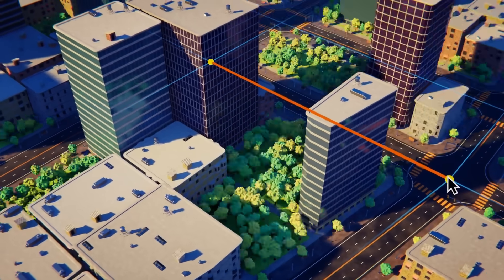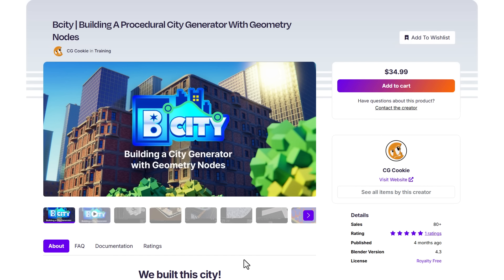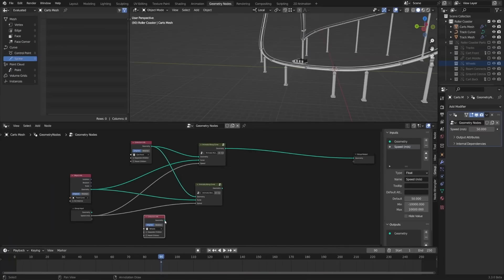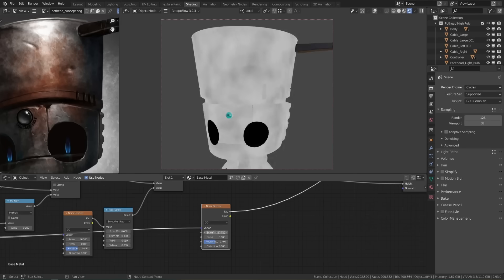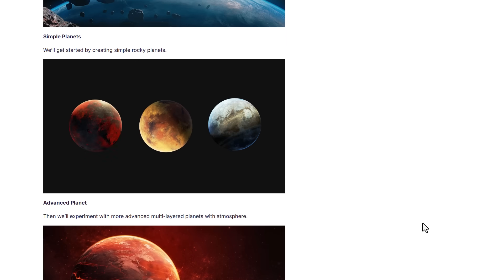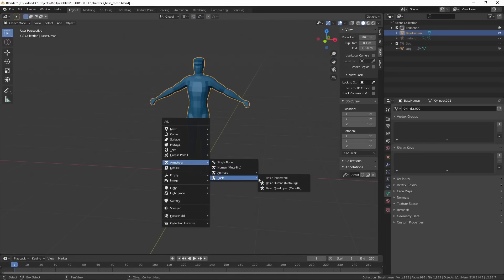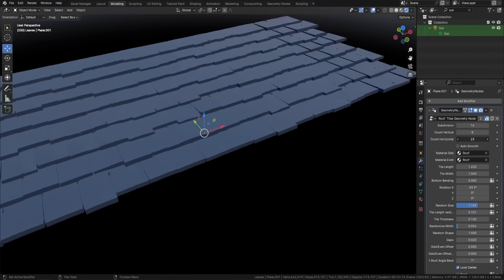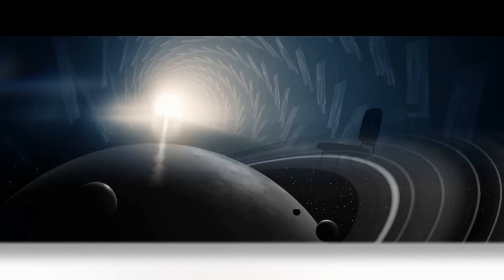The Most Insane Blender Course Deal Ever!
This has to be the best blender course deal of all time as it comes packed with a ton of courses.
00:00 Intro

⦁ City Building Addons
The City Generator

⦁ Human Creation Addon
Human Generator

⦁ Crowd Addons
Population - Human Crowd Simulation

⦁ Shading Addons
Sanctus Library - Procedural Materials
Stamp It! - No Shrinkwrap & Extra Geometry

⦁ Fluids
Flip Fluids

01:04 Blender Core Fundamental
02:06 BCity
02:24 Minimal Blender Projects
03:29 Realistic Human Portrait Creation With Blender
04:01 Cubicity: Creating & Utilizing Asset Libraries!
04:27 Assemble:  Procedural Modeling And Animation In Geo Nodes
04:51 Blender Animation Bootcamp
05:03 Particles Intro to Simulation
05:38 Rig & Animate As RC Monster Truck!
06:19 Create Realistic Industrial Environments
06:32 Pothead - A Blender Hard Surface Character Creation Course
06:55: Game Asset Workflow: A Complete Blender Guide
07:36 Hard Surface Modeling In Blender
08:19 Space VFX Elements : The Ultimate Guide To Creating The Galaxy In Blender
09:21 Intro To Geo. Node for Motion Design
09:50 Intro to Motion Graphics In Blender
10:13 Post Pro
10:41 Rig Anything with RIGIFY
11:20 The Complete Beginners Guide
11:52 Blender 4 Modeling & Geo Node Workshop
12:51 Blender 4 Course Creator Stylized 3D Models
13:09 Architecture Masterclass